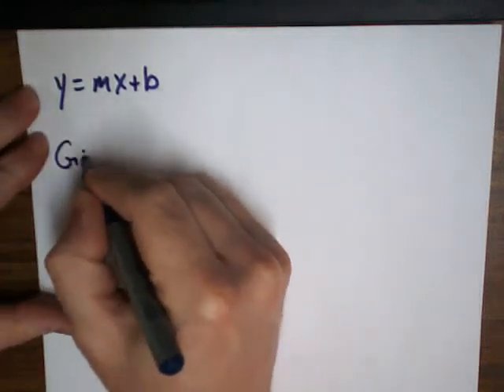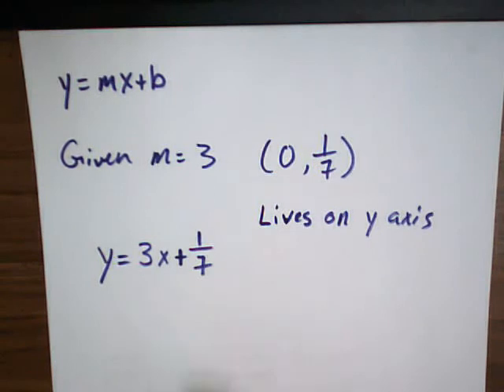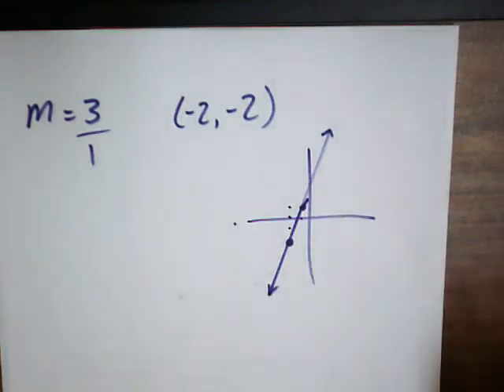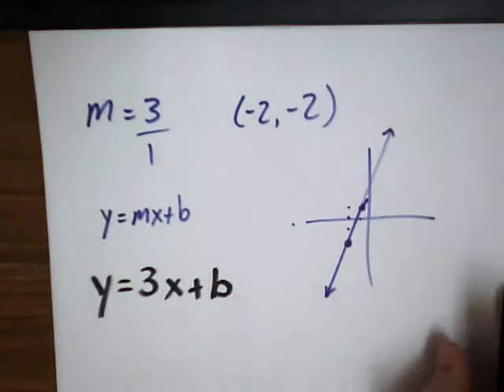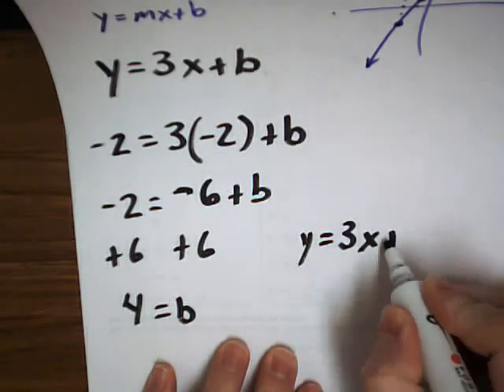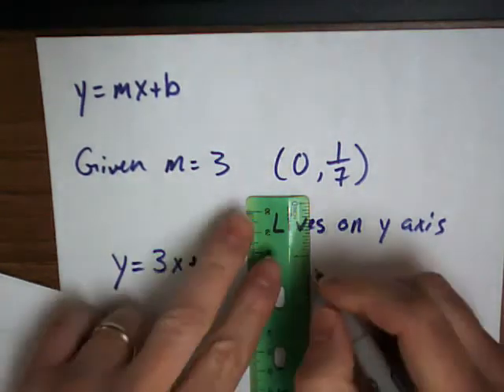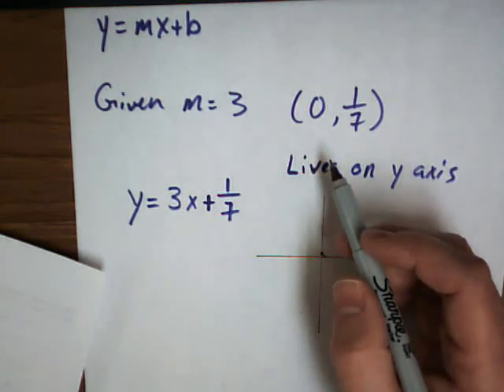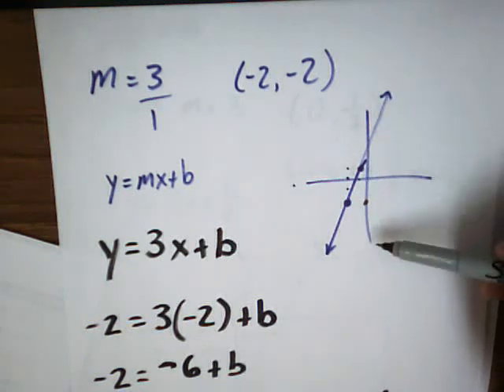MAT 120 Given point and slope find equation of line